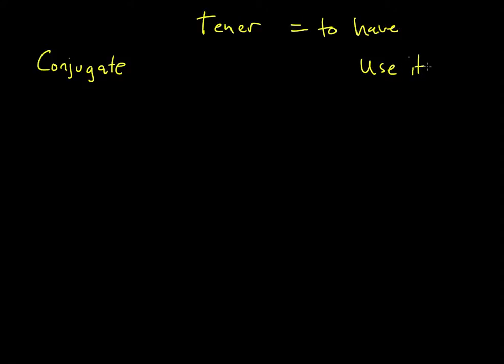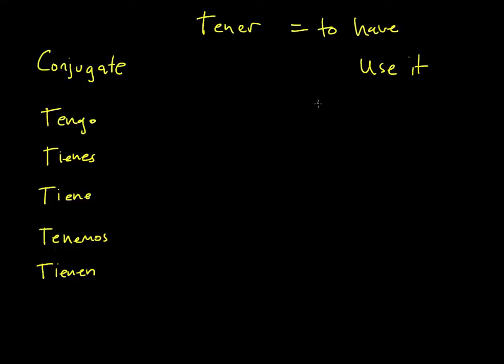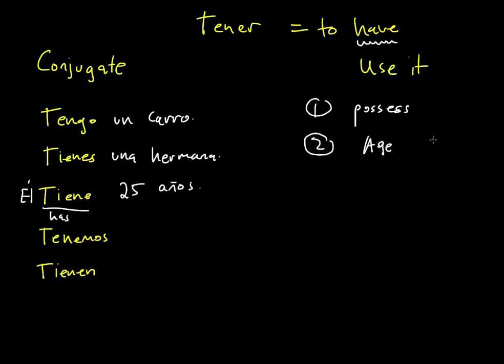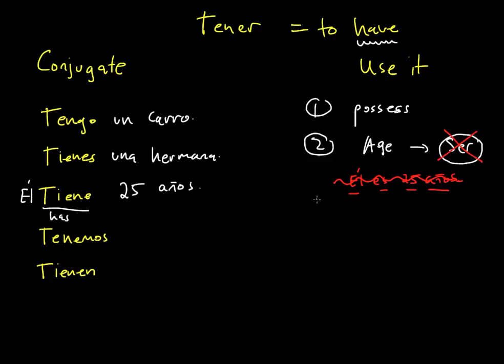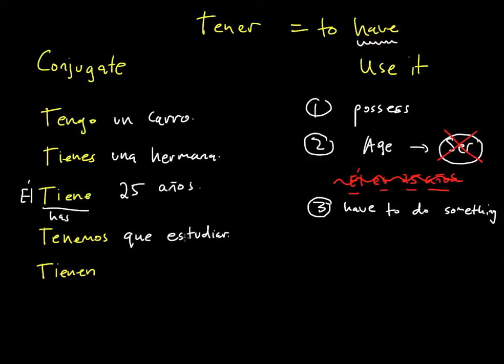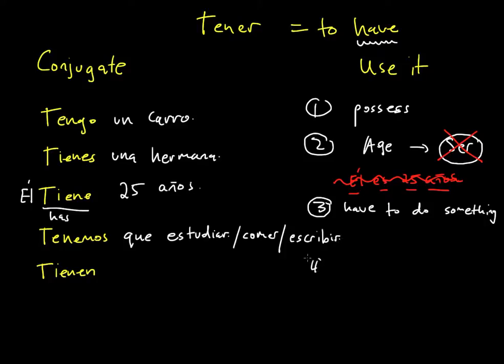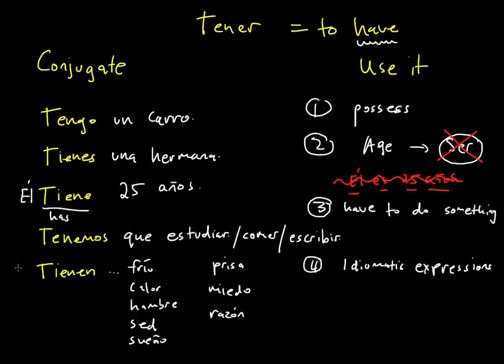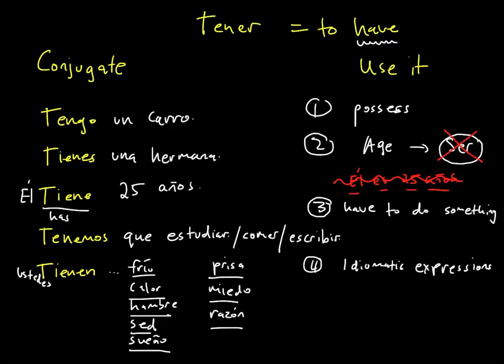The Verb Tener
Watch this video to learn how to use the verb Tener.